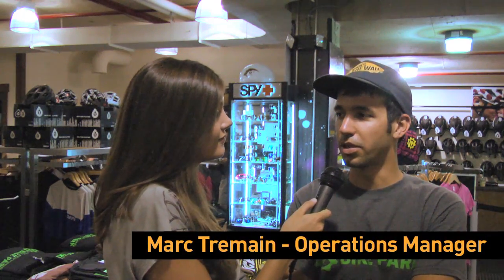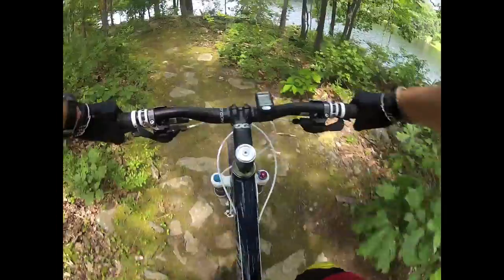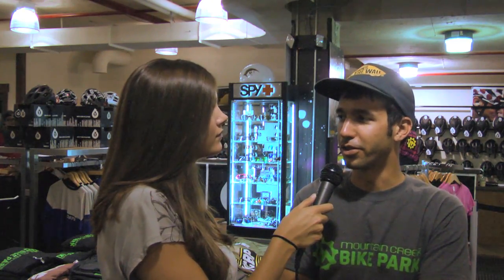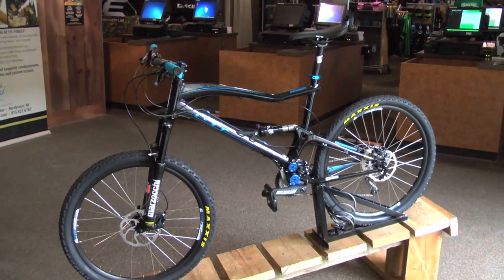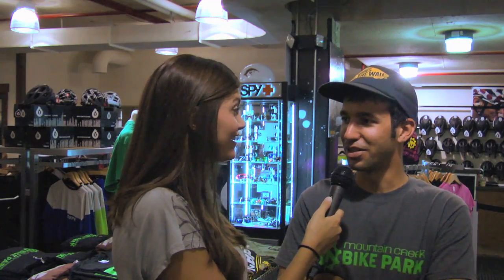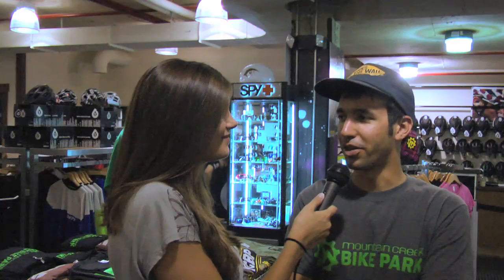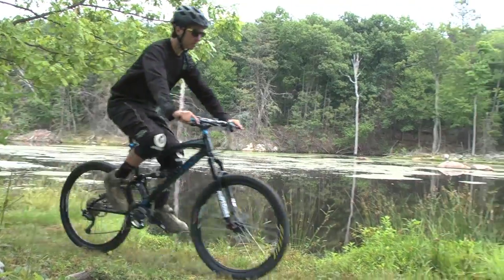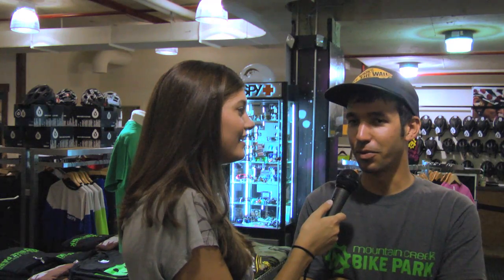XC Trails Now Open at Mountain Creek Bike Park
After a 10 year hiatus, the Mountain Creek cross-country trails have been cleared and re-opened for public riding. The mountaintop trail network consists of single track, double track and crushed cinder fire roads that loop around our 8 mountain lakes.  Cross-country Lift Tickets and Bike Rentals are available in the Bike Center at the Red Tail Lodge. for more information.